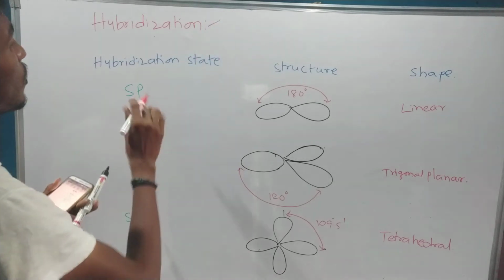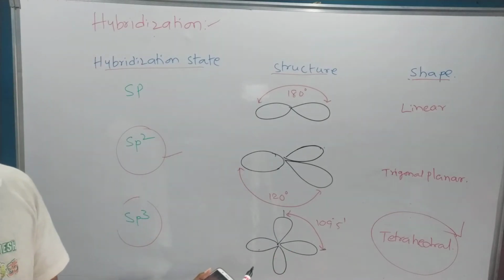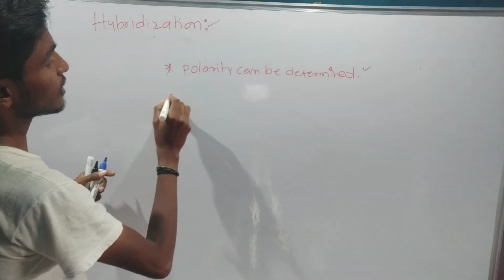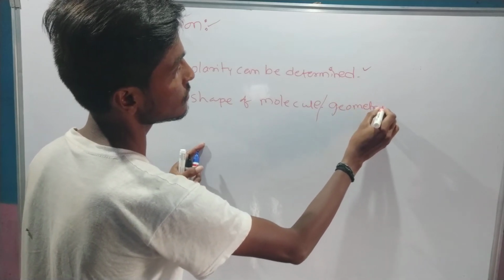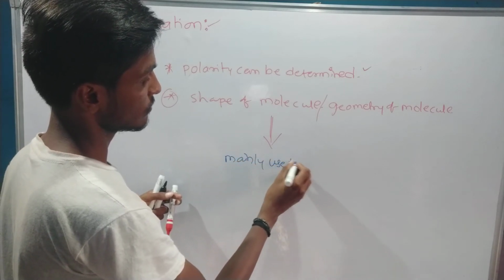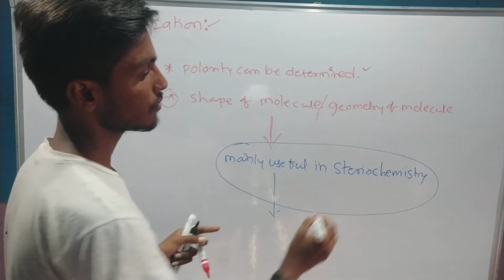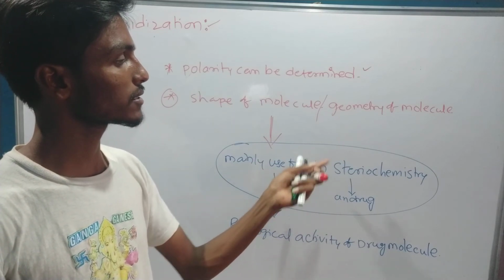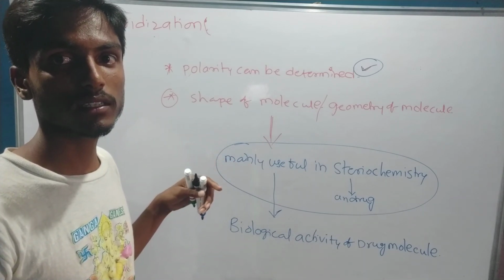Atomic structure part 6